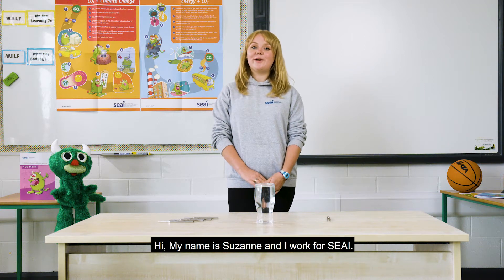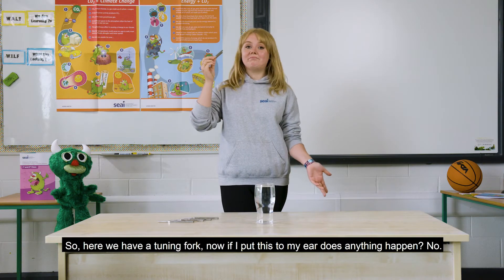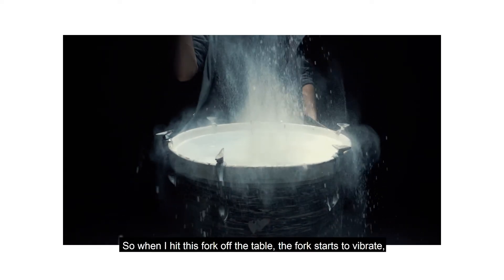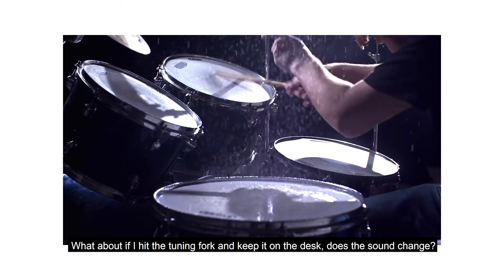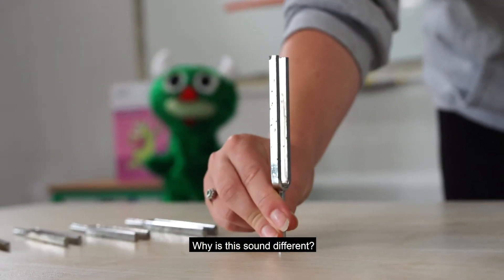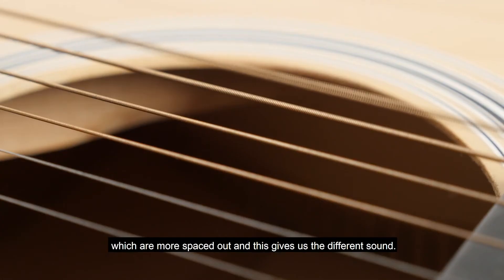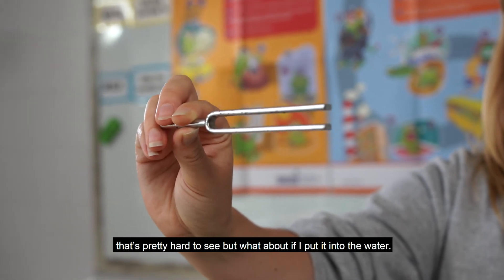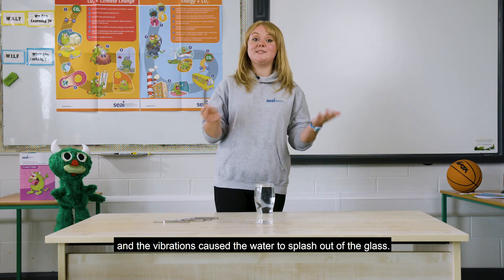Sound Energy Experiment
SEAI Schools Workshop. In this short video, we learn about vibrational energy.